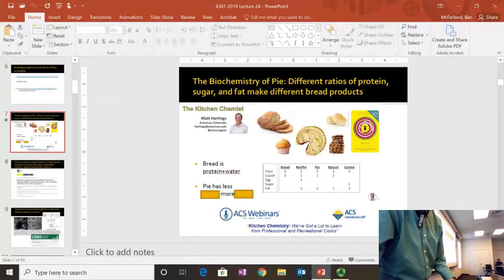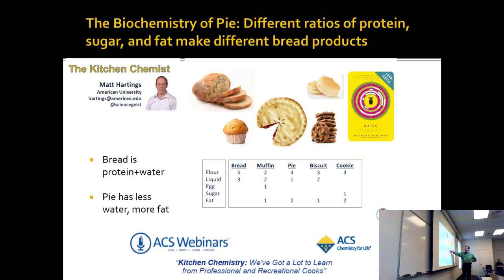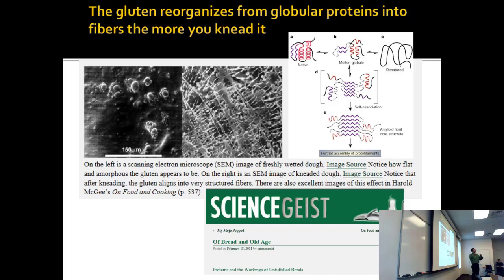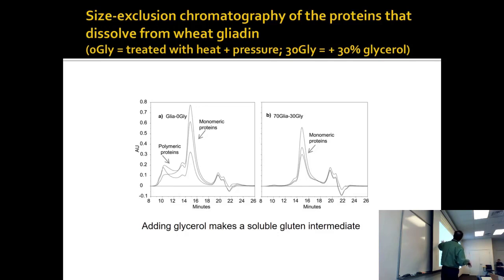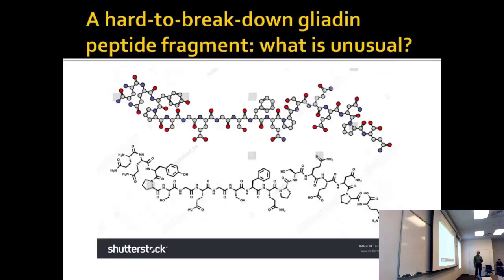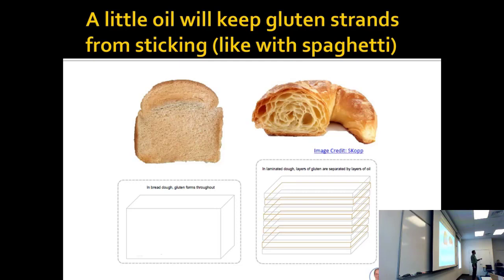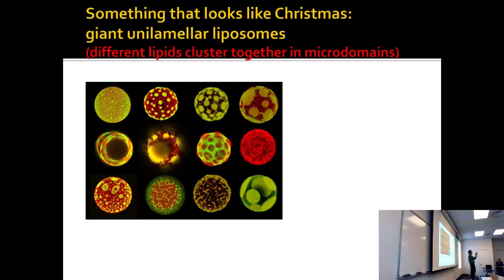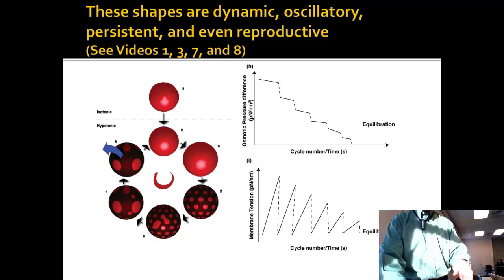The Chemistry of Pie 2019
Annual lecture about how kneading bread unfolds proteins and makes fibrils, and how different ratios of biomolecules make pie crust, puff pastry, and cookies.